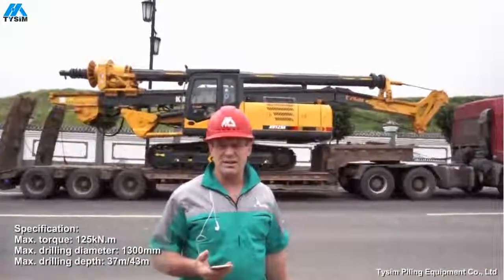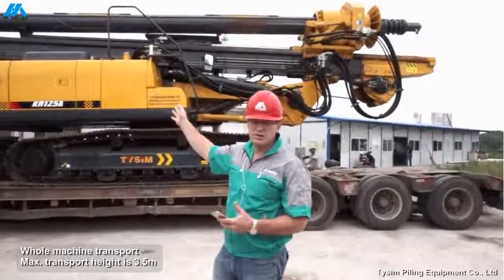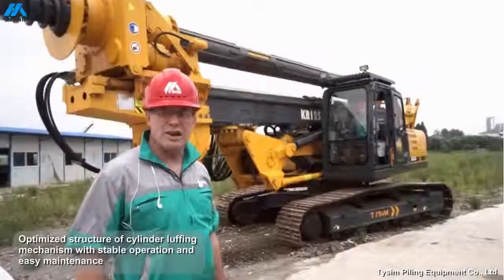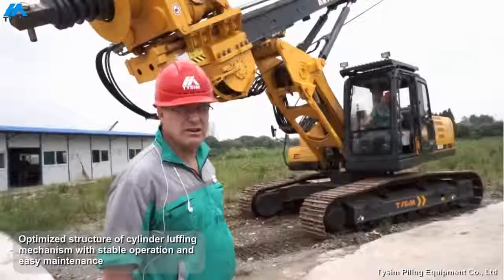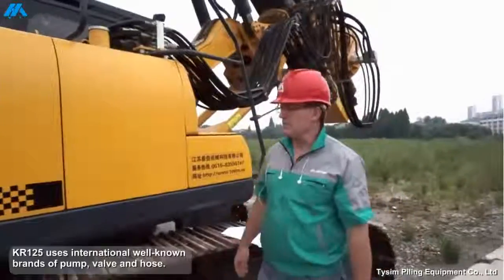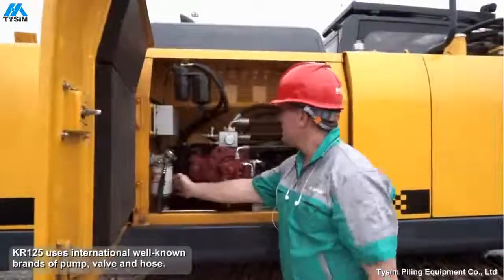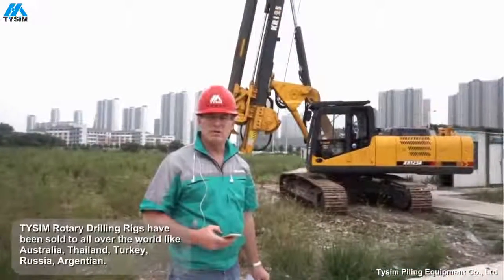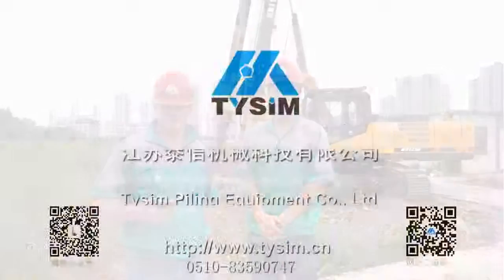TYSIM Drilling rig KR (Construction site: , Chassis is )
Max. drilling diameter(mm): /
Max. drilling depth(m):
Max. torque:  kN.m
Evan Xin